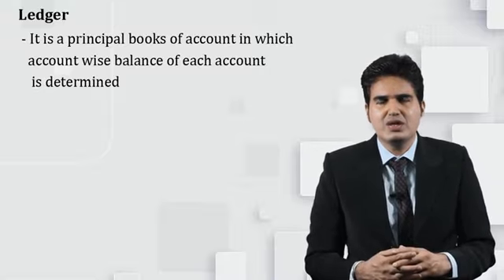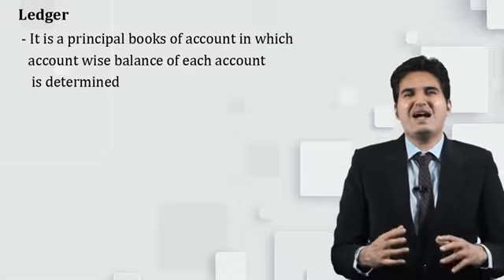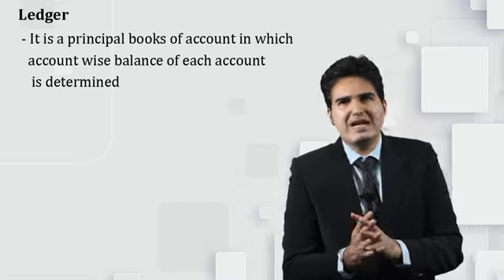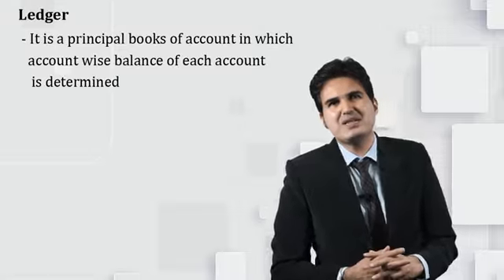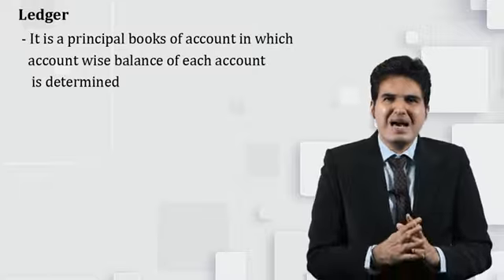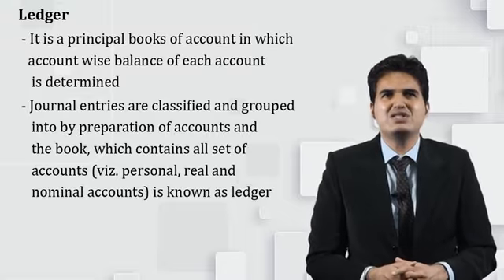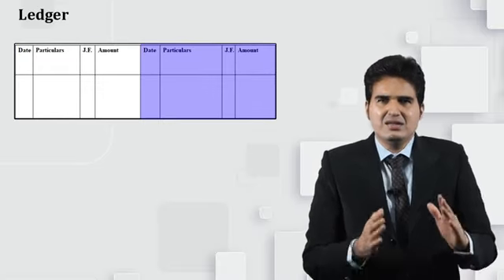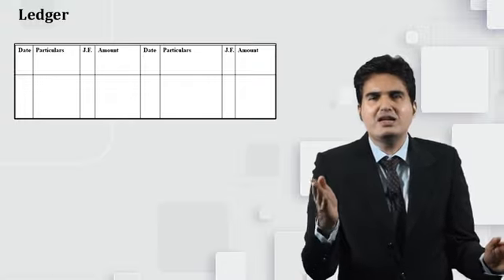Financial Accounting Lecture (09)